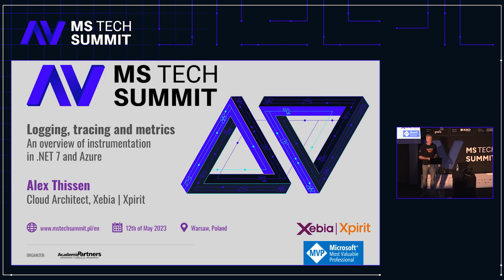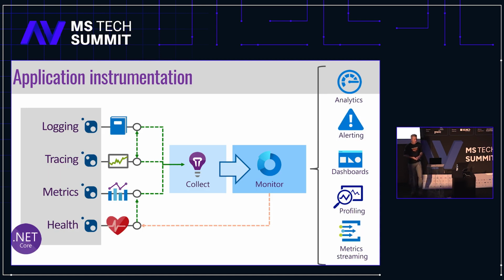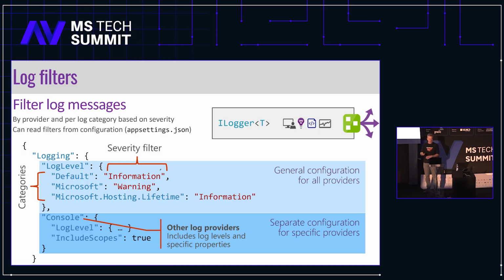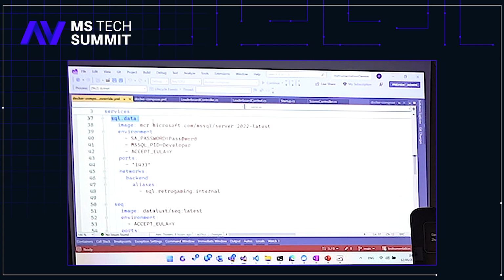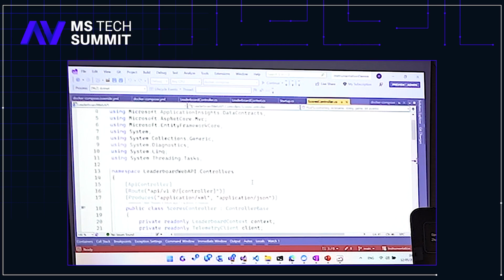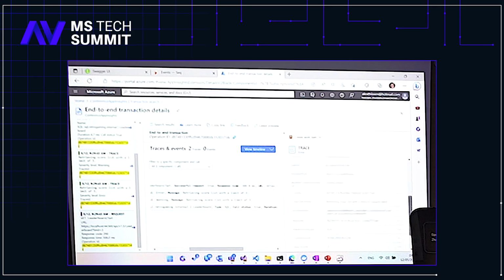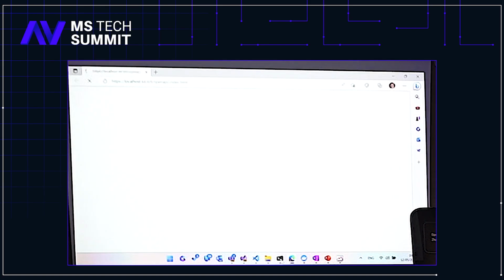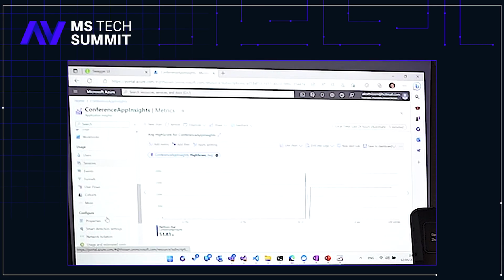Alex Thissen - Logging, tracing and metrics: instrumentation in .NET and Azure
🔹Logging, tracing and metrics: instrumentation in .NET and Azure
🔹Alex Thissen
Ever had production problems and found that you cannot debug to find the problem? Or that you need to find out where potential issues are coming from in your Azure cloud solution and you have no idea what is happening? Your applications need to be instrumented with logging, tracing and metrics, so you can see what is going on where. In .NET logging and tracing are built into the framework. We will have a look at the differences between logging, tracing and instrumentation in general. You will learn how to use .NET to implement logging and tracing with best practices, do semantic logging, work with logging factories, trace providers. Also, you will learn how to instrument using Application Insights and add W3C compliant tracing for correlation across cloud resources in a distributed application. Finally, we will put everything together to see how your logs and traces can give a rich way to get insights into your applications and services running in the Azure cloud or container based solutions.